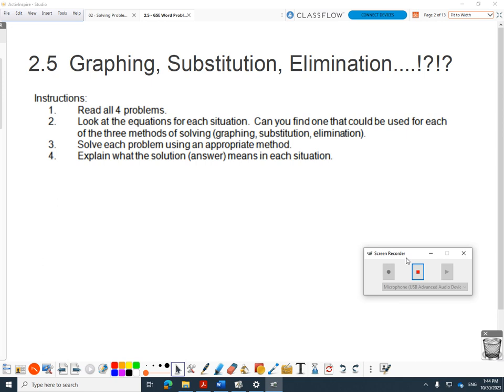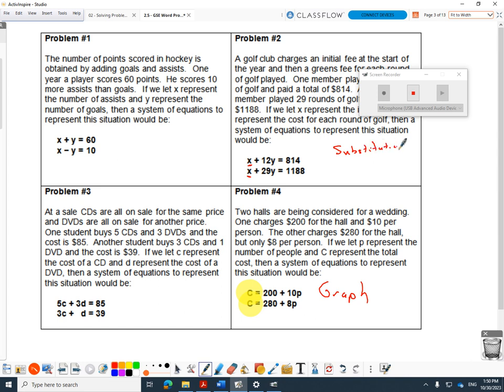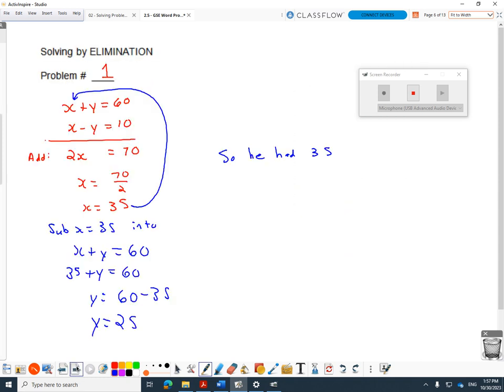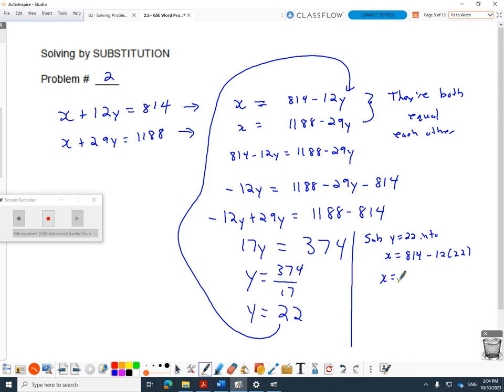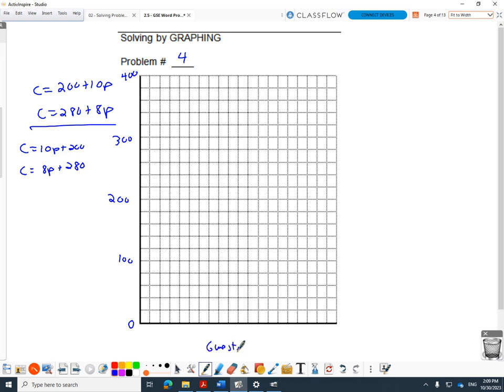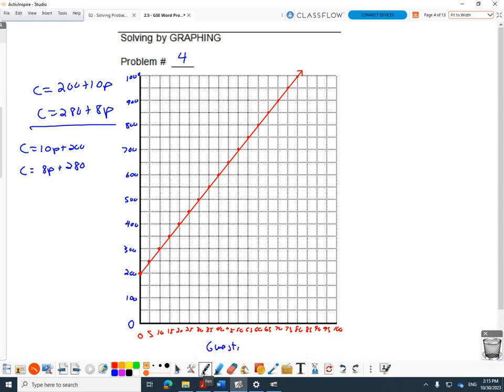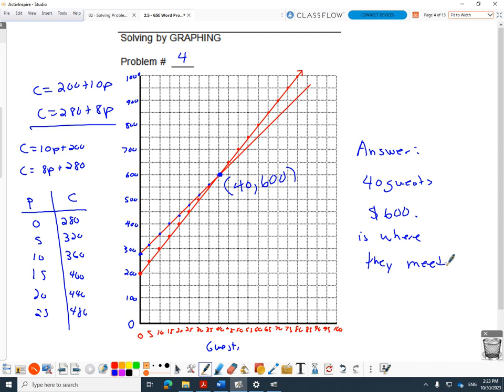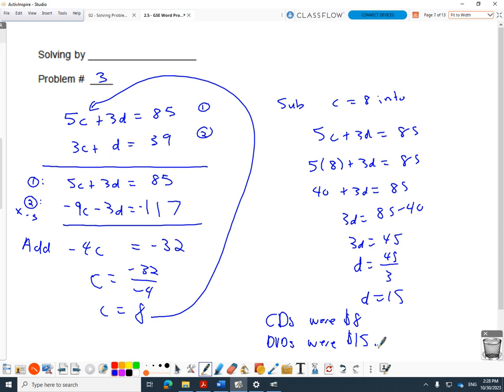Video Lesson - Choosing Between Graphing, Substitution and Elimination